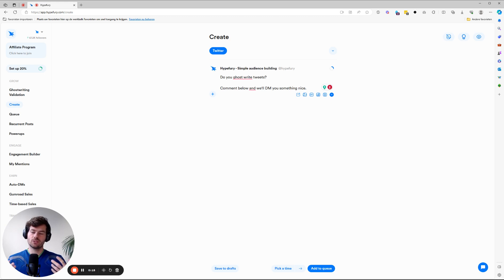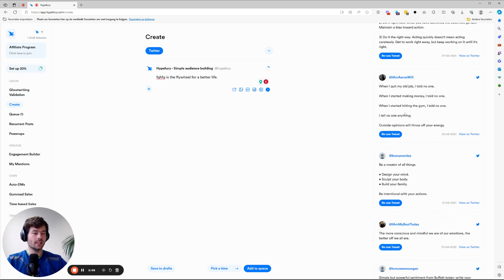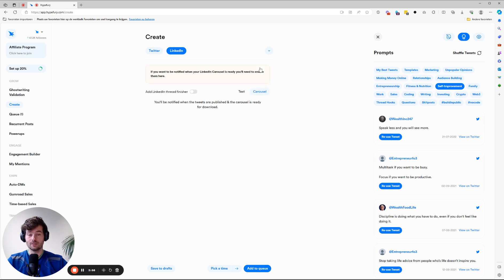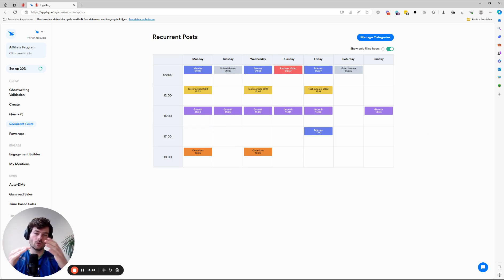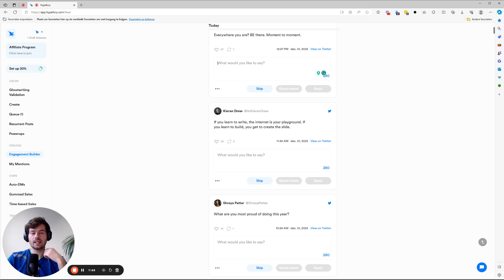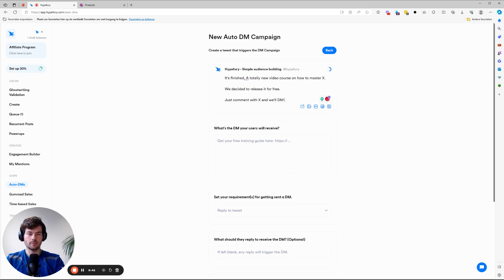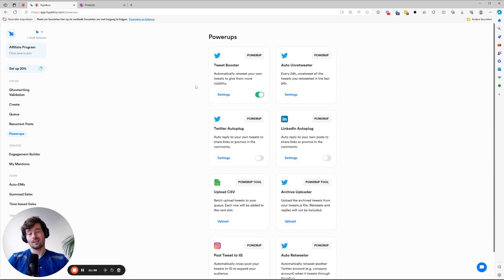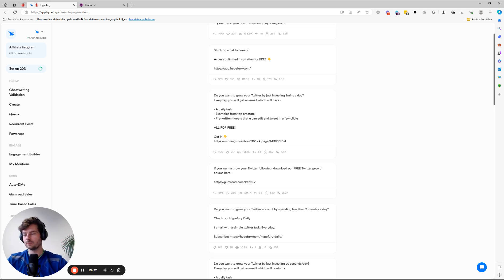Hypefury Introduction 2024 (new UI)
This is a short introduction to Hypefury. We've recently launched a new UI and I'd like to show you how you can best use Hypefury!

We help you grow your audience on X, LinkedIn and Instagram. We also help you automate your social media presence.